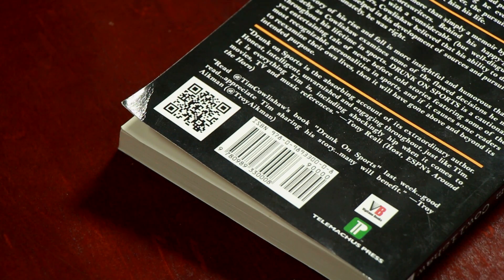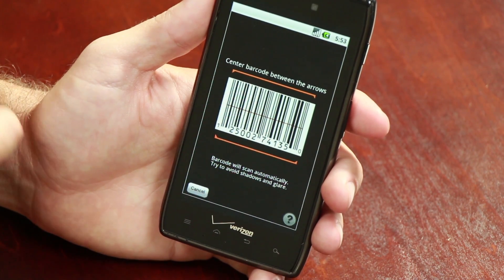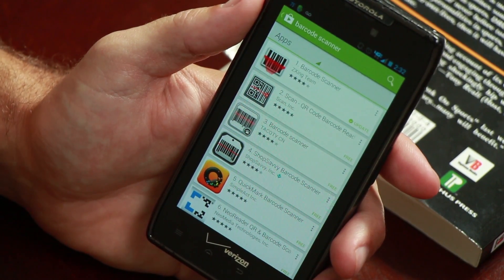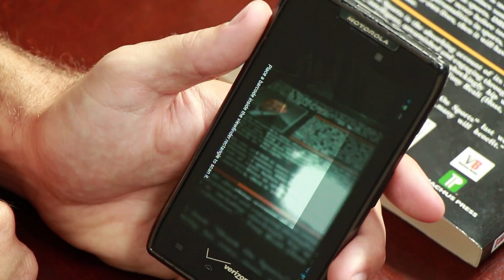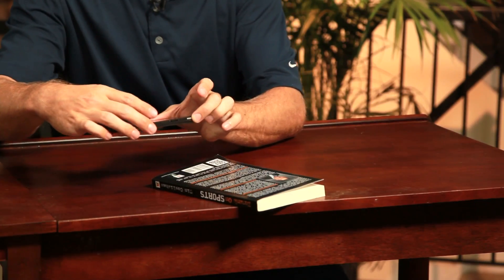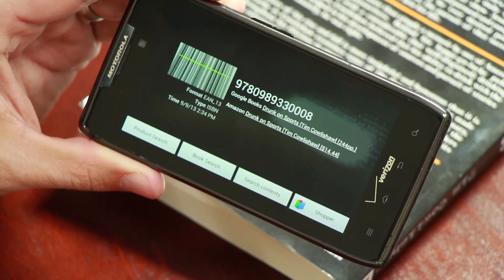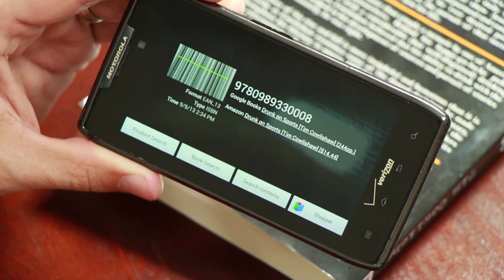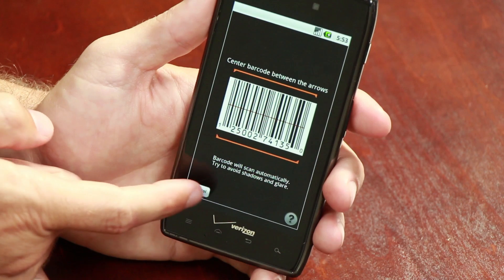Scanning Bar Codes on Motorola Androids : Important Android Tips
Scanning bar codes on Motorola Androids will require you to make good use of a very specific application. Scan bar codes on Motorola Androids with help from a mobile app professional in this free video clip.